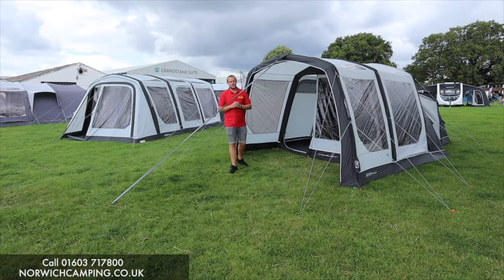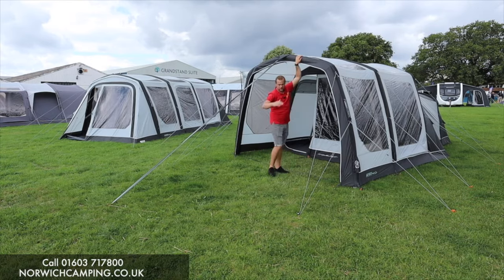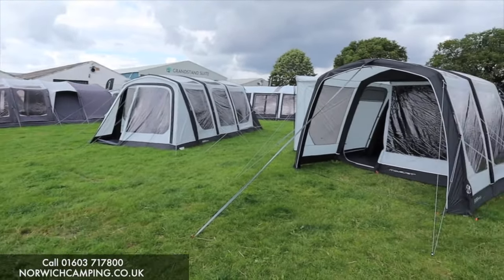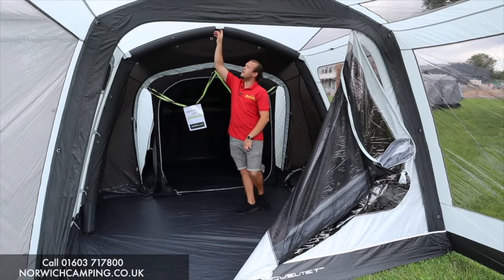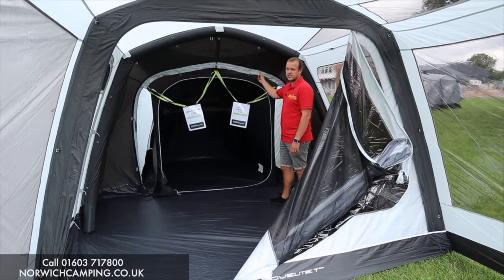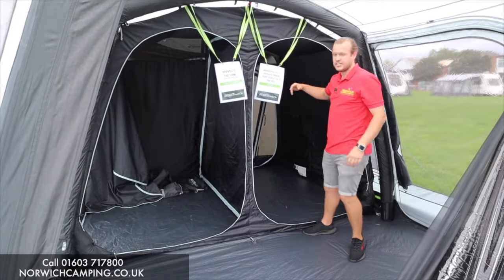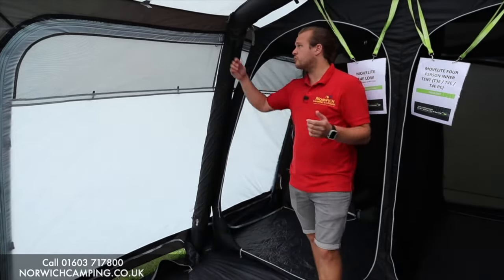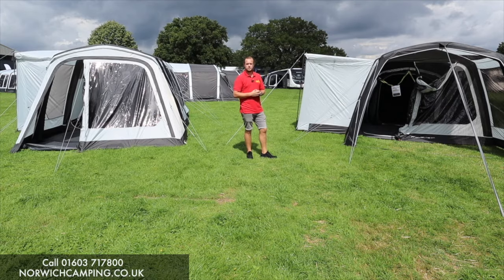Outdoor Revolution T3e & T4e Driveaway Awnings 2022